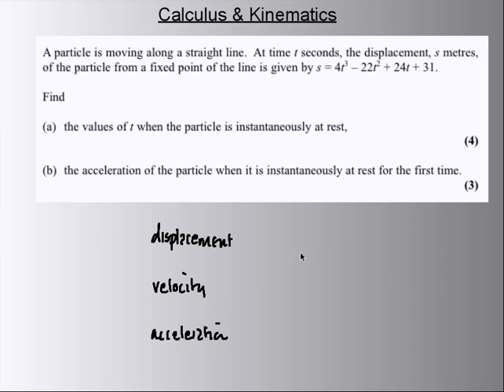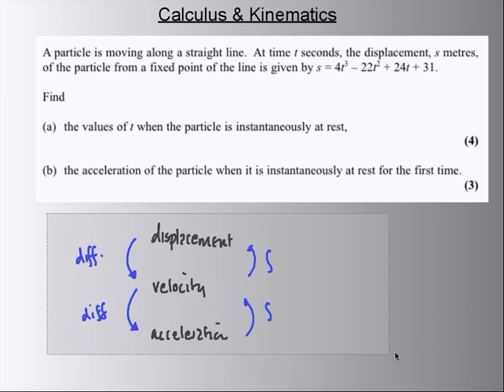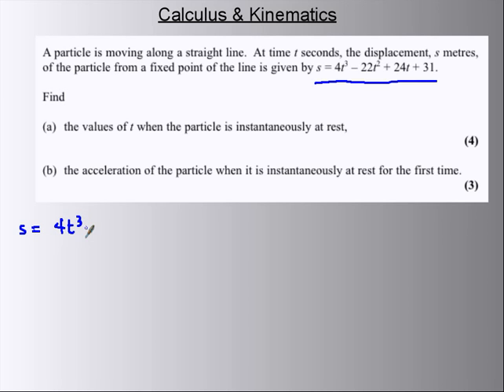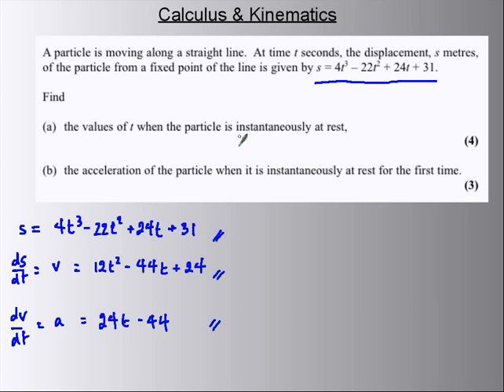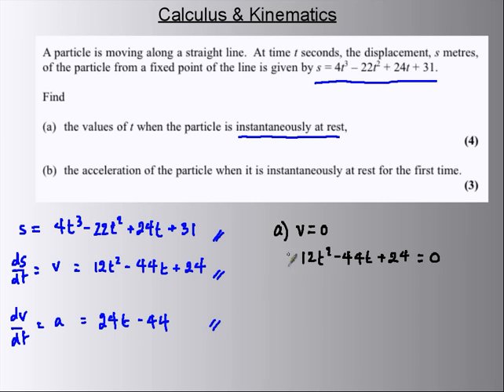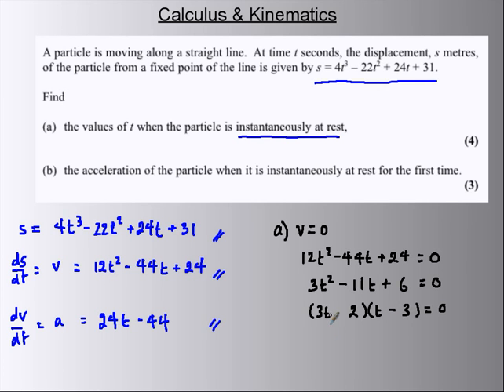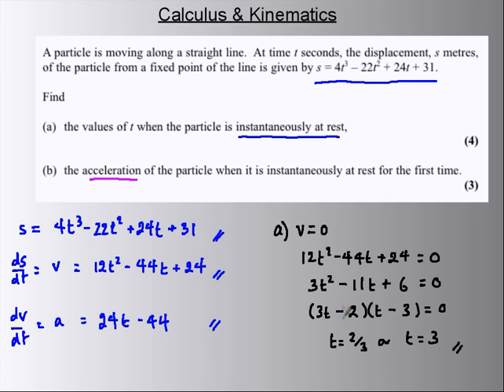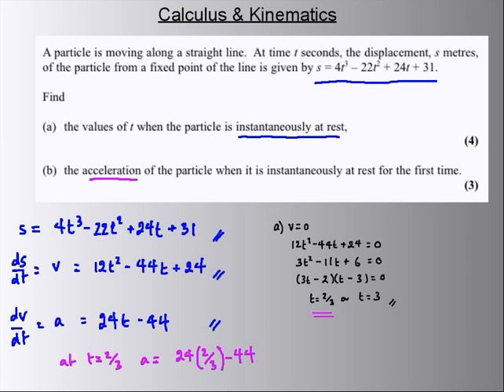Calculus - kinematics problem 1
Using calculus when dealing with displacement, velocity and acceleration.